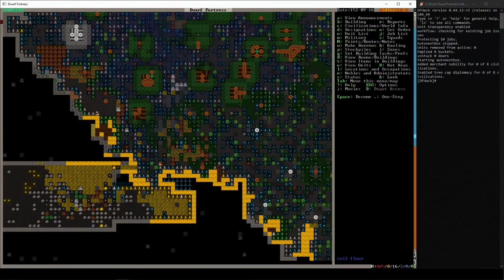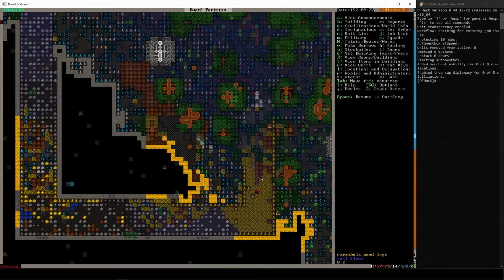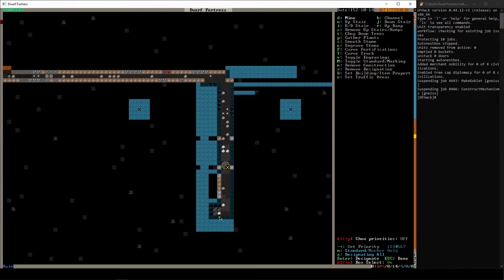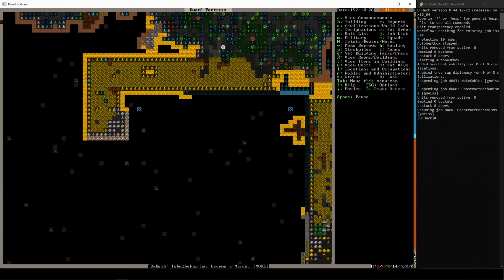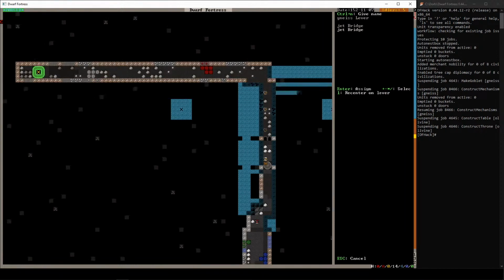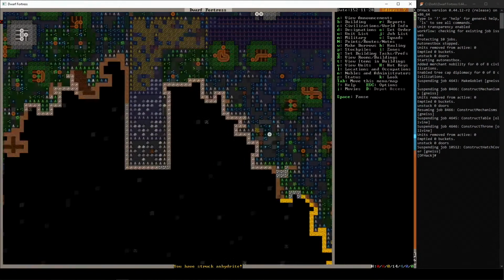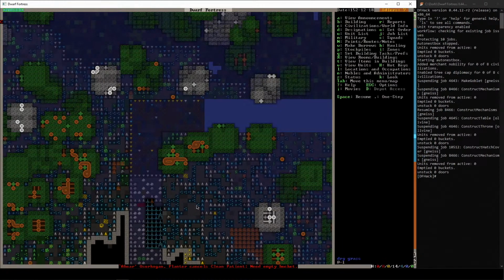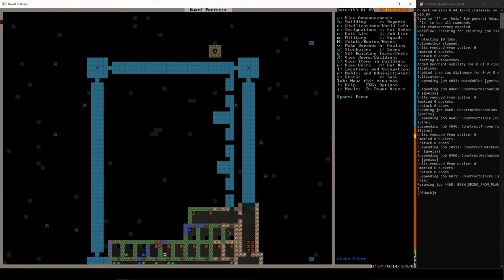Sal streams Dwarf Fortress